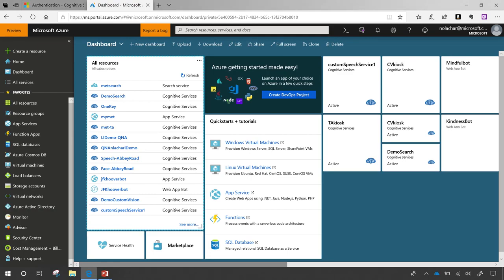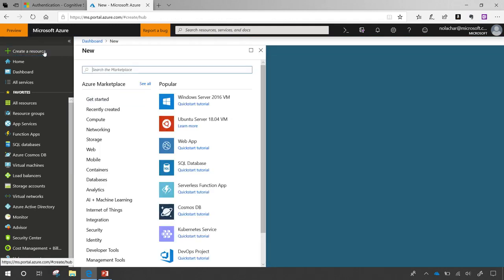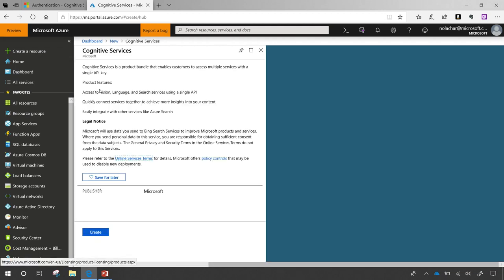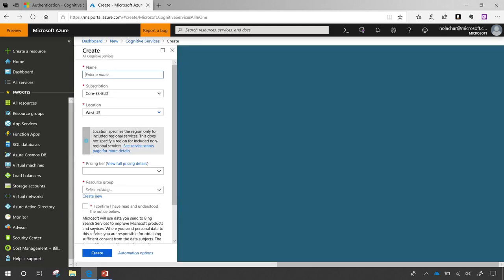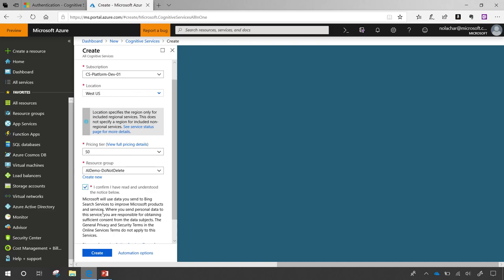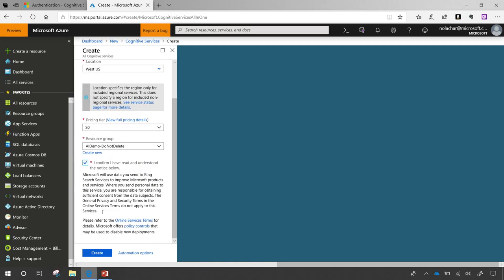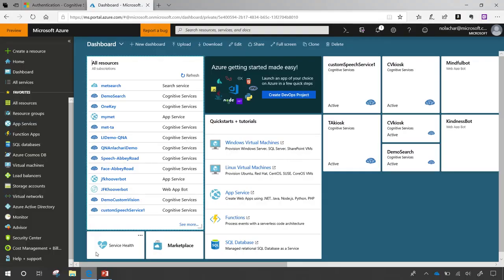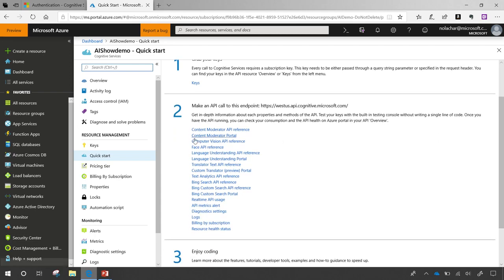A New Week in Cognitive Services